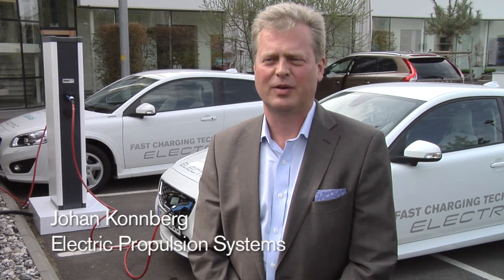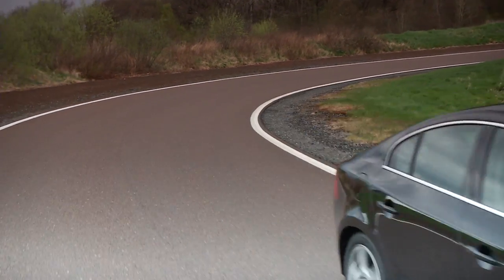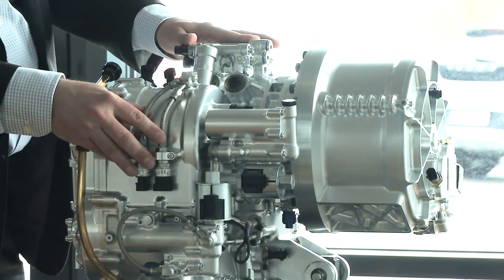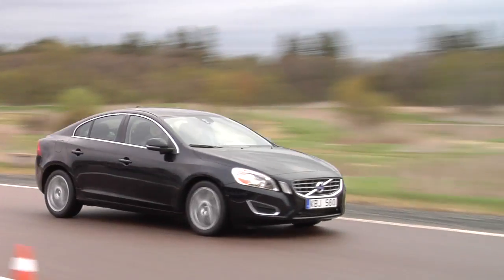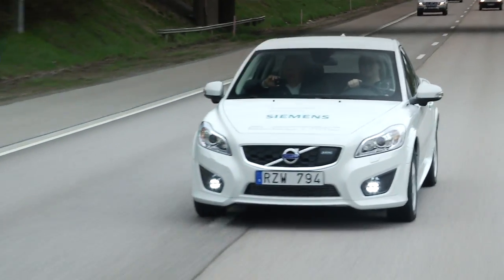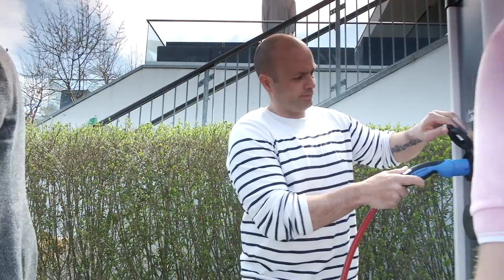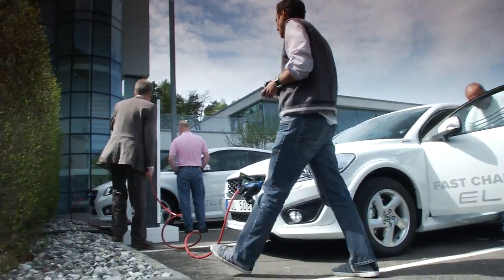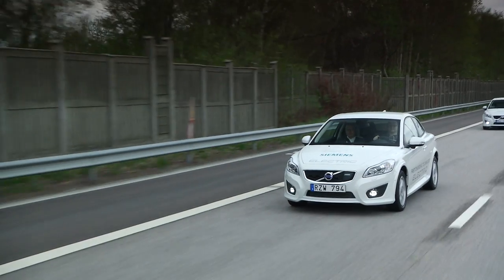Two New Volvo Innovations: Second Generation C30 Electric Fleet & Flywheel KERS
The second generation C30 Electric -- created with Siemens -- uses a unique fast charger which improves daily usage by lowering fuel cost and increasing mileage. With a 1.5 hour recharge time, the new 22kW fast-charger is another world-first innovation.

The Flywheel Kinetic Energy Recovery System (KERS) is another innovative feature, offering a wide range of benefits, such as cutting fuel consumption by up to 20% while boosting horsepower, giving a four-cylinder engine acceleration like a six-cylinder unit.